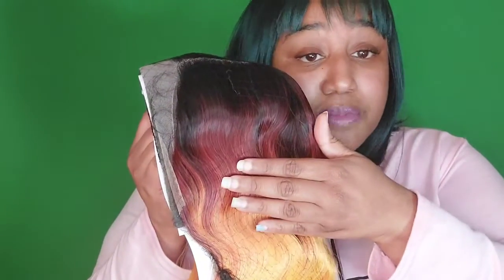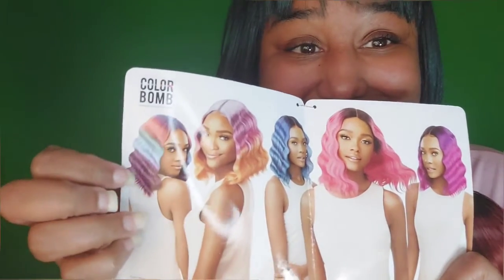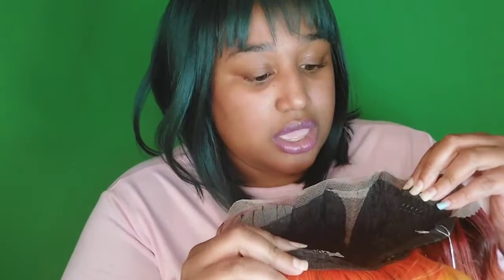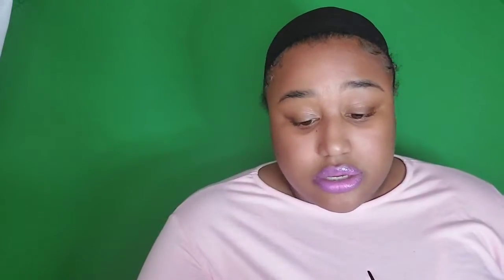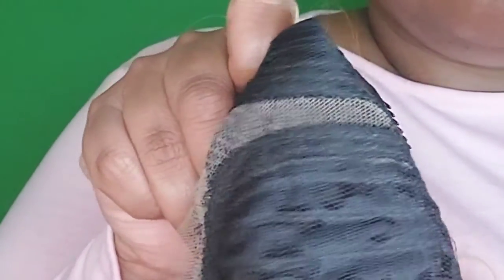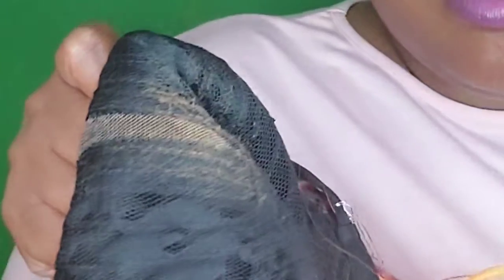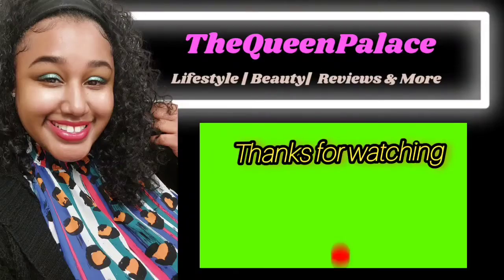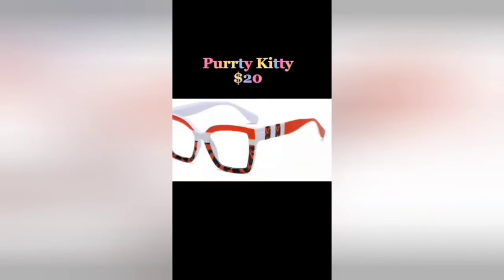Honest Wig Review: Outre Color Bomb Wig Style: Gemini Color: Mc Sun Fire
I love this color pattern and immediately added it to my cart.

This review is my honest opinion.  I purchased this item with my own money. I've also joined the Amazon Associates program.